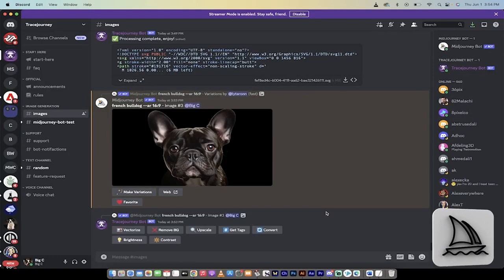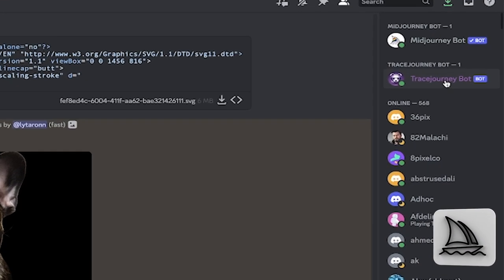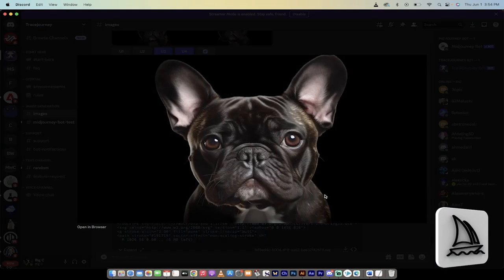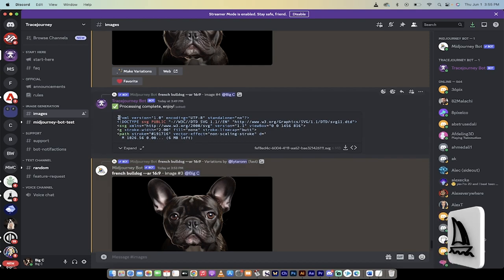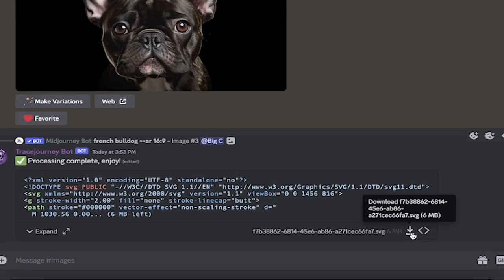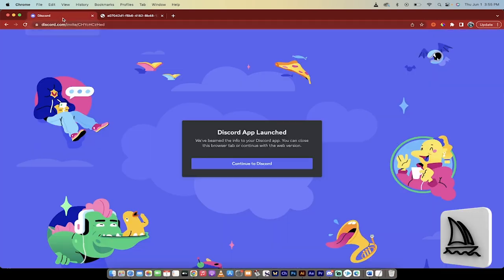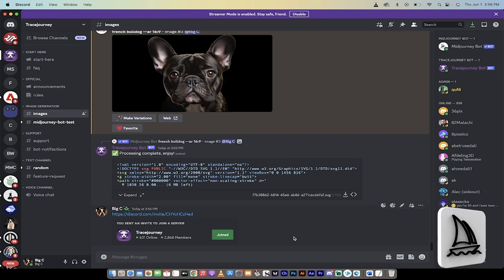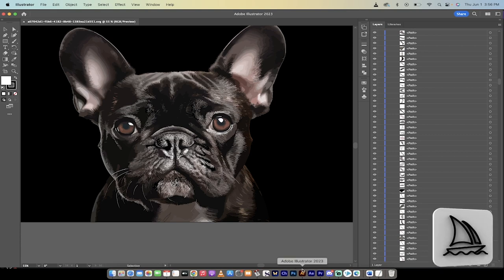Create FREE Vector Graphics With Midjourney IN DISCORD! - Trace Journey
Welcome back, everyone! In this video, we are going on a mid-journey to creating vector graphics completely FREE using a Discord bot called the Trace Journey Bot. Yes, you heard it right - you can create, download, and use vector graphics, without leaving Discord and all for no charge!

Jump into the details with us:

00:00:00:00 - 00:00:09:00 : Introduction to the video.
00:00:09:00 - 00:00:17:28 : The purpose of the video - how you can create vector graphics for free using the Trace Journey Bot.
00:00:17:28 - 00:00:24:03 : An explanation about the Trace Journey Channel.
00:00:24:03 - 00:00:28:06 : How to join the Trace Journey Channel using my invite.
00:00:28:06 - 00:00:32:25 : Introduction to the 'mid journey bot' and the 'trace journey bot'.
00:00:32:25 - 00:00:50:13 : A demonstration of how I used the bot to create a vector graphic of a French Bulldog.
00:00:50:16 - 00:00:52:02 : Introduction to the 'vectorize' button.
00:00:52:02 - 00:01:03:01 : Process of vectorizing an image using the bot.
00:01:03:01 - 00:01:09:11 : Starting the vectorizing process.
00:01:09:11 - 00:01:28:21 : The detailed explanation about the code used in creating the vector graphic.
00:01:28:21 - 00:01:30:24 : How to download the created vector image.
00:01:30:24 - 00:01:33:24 : Another way to access the created image's code.
00:01:33:24 - 00:01:34:23 : Downloading the vector graphic.
00:01:34:23 - 00:01:42:11 : Opening the downloaded image in a browser.
00:01:42:11 - 00:01:46:15 : Recognizing the SVG extension - scalable vector graphics.
00:01:46:19 - 00:02:04:14 : Information about how to join the community through an invitation link.
00:02:04:16 - 00:02:22:16 : Encouraging the viewers to join the community as the bot is currently free and highlighting the newness of the tool.
00:02:22:16 - 00:02:39:12 : Demonstration of how the created vector graphic appears in Adobe Illustrator.
00:02:39:19 - 00:02:43:06 : Conclusion and thanks for watching.